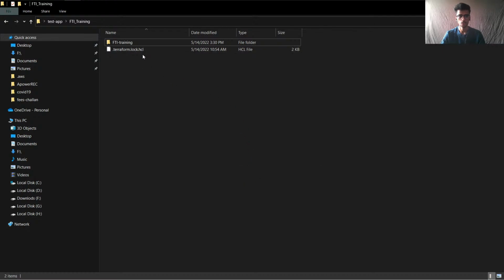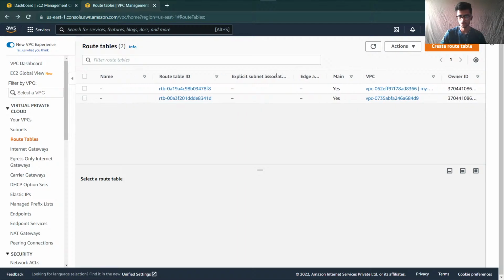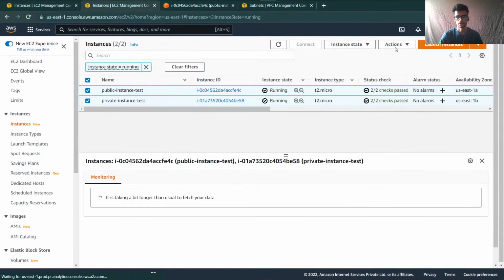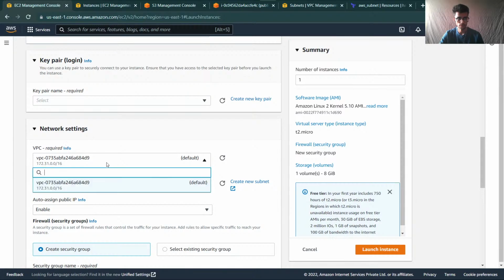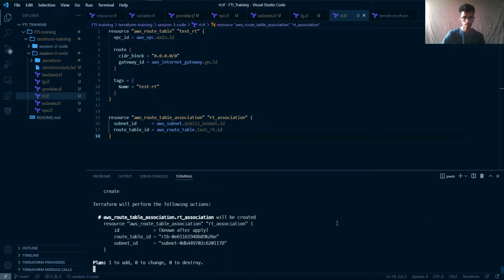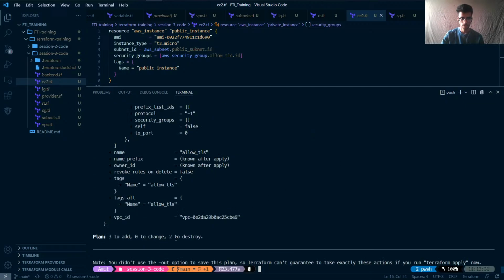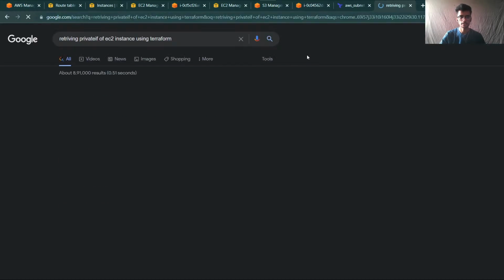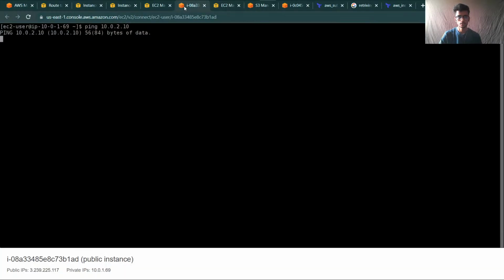GitLab CI/CD and Terraform Complete Course | Session 3 [ Live 🔴]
A Virtual Private Cloud (VPC) lets you create a virtual network with your own IP addresses, subnets, route tables, and gateways, making it possible to configure your own network.

Terreform currently provides a standalone Route resource and a Route Table resource with in-line routes.

terraform-google-bastion-host. The module will generate a bastion host VM that can access internal VMs using OS Login and IAP tunneling.

A "private" property allows providers to keep any metadata pertaining to internal lifecycle tracking apart from the actual data in "attributes".